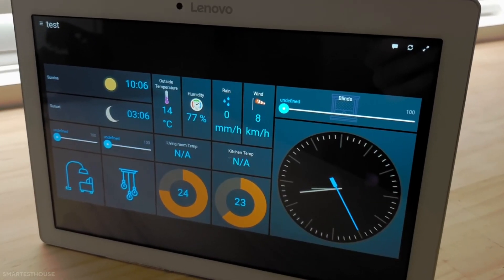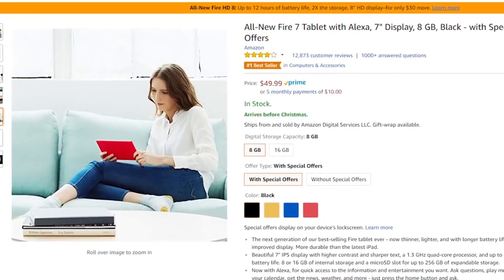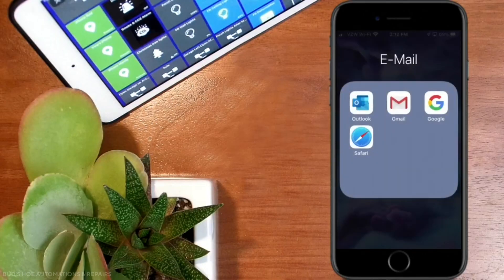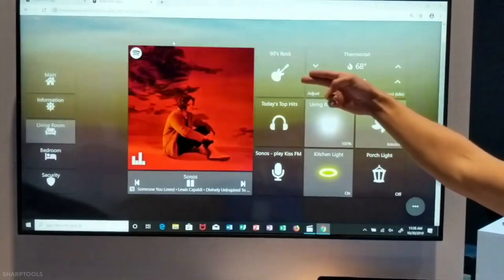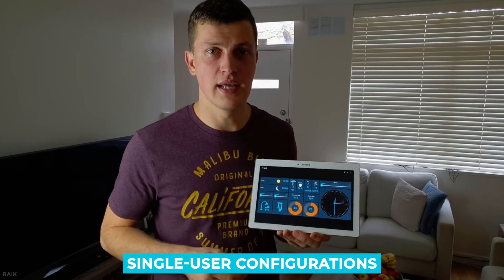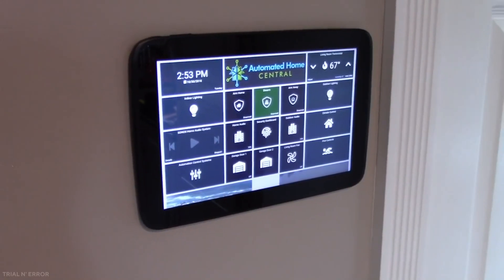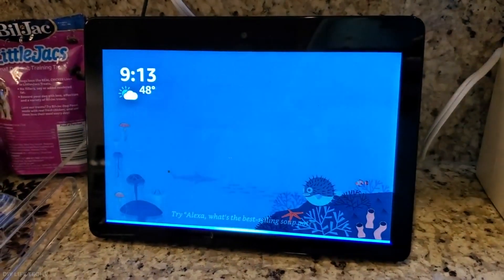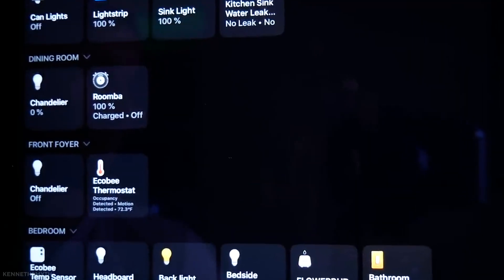5 Advanced Smart Home Dashboard Tablets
Smart home dashboards come as an advanced simple way to control and check on all of SmartThings. However, people get confused about which dashboard is best for their smart home devices.  In today's video, we will introduce you to the best five advanced smart home dashboard tablets for your home.